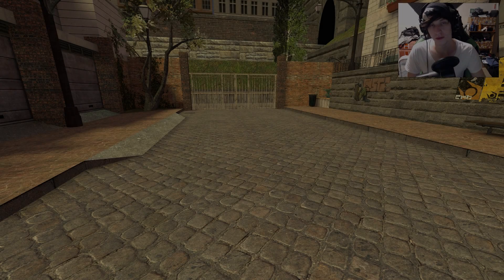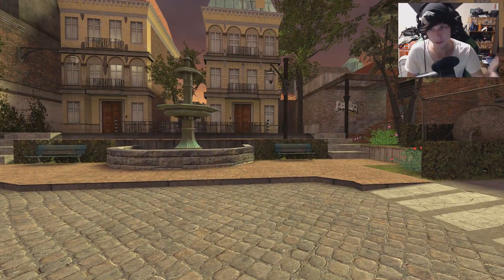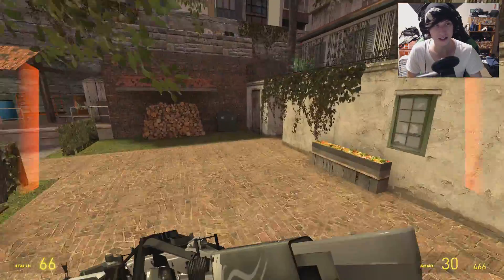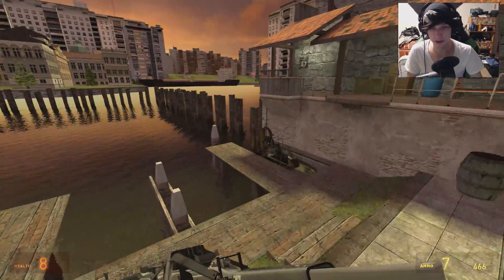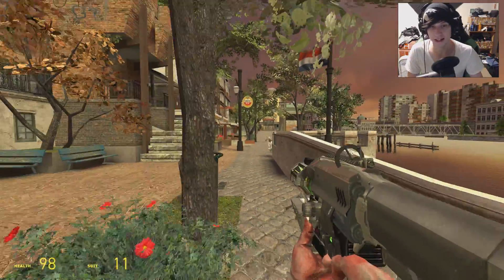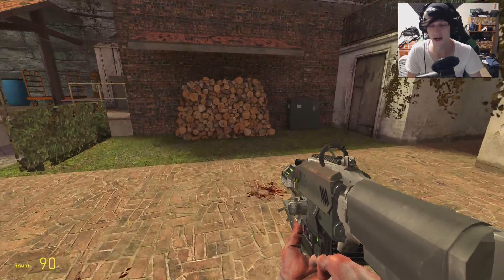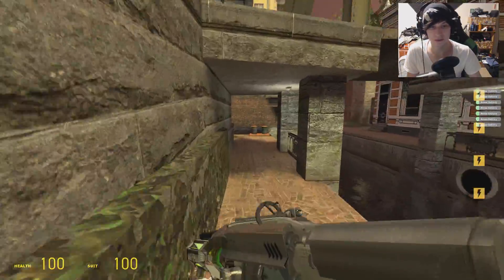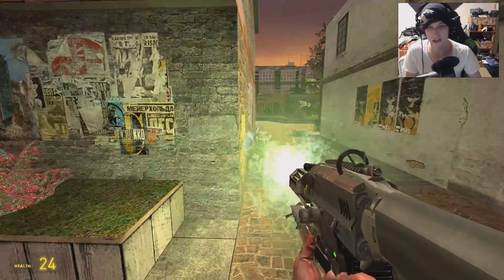Garry's Mod: COMBINE BETA SNPCS | Mod Showcase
Hey guys! Today we take back at what could have been. the two beta combine NPCs from half life 2! i hope you guys enjoy!

Mods by Silverlan, F.Kalkman, Darken217,